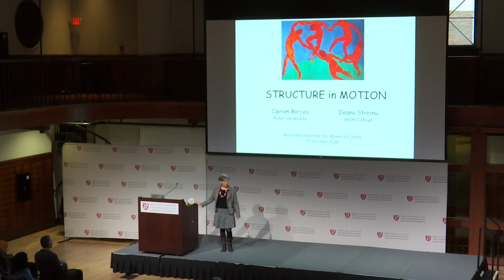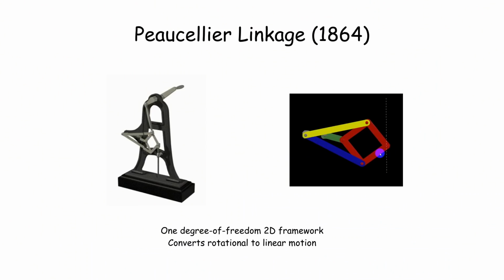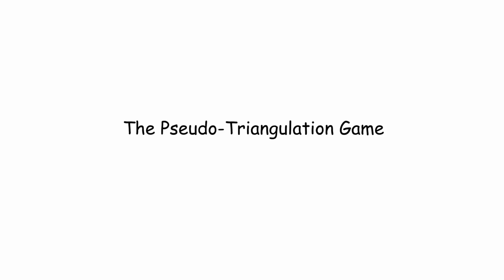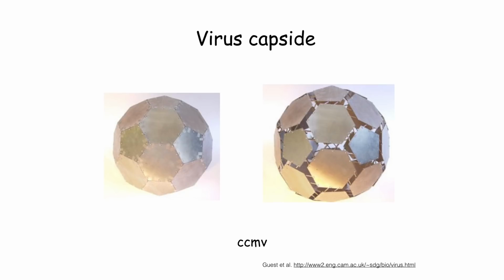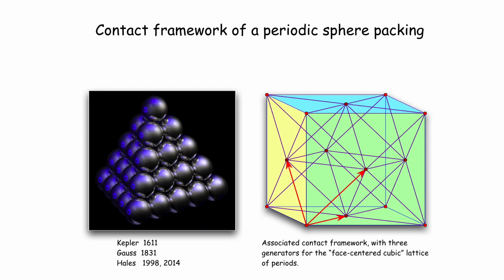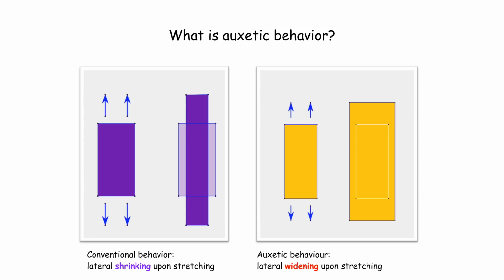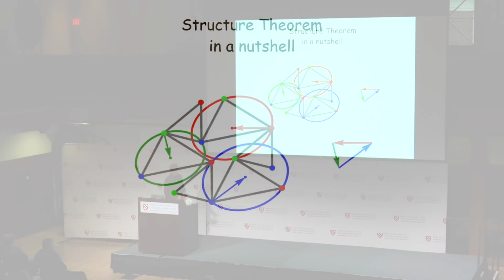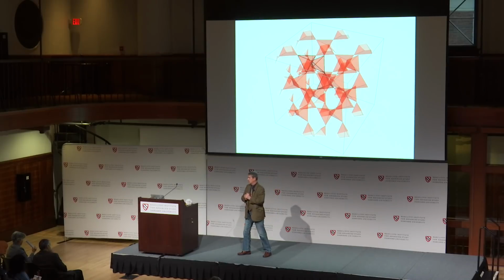Structure in Motion | Ciprian S. Borcea and Ileana Streinu || Radcliffe Institute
As part of the 2018–2019 Fellows’ Presentation Series at the Radcliffe Institute for Advanced Study, Ciprian S. Borcea RI ’19 and Ileana Streinu RI ’19 share new geometrical results, techniques, and insights related to protein folding, robot kinematics, and auxetic behavior in crystalline or cellular materials, disclosing various analogies and structural characteristics.

Ciprian S. Borcea is a professor of mathematics at Rider University, in Lawrenceville, New Jersey. He is the 2018–2019 Elizabeth S. and Richard M. Cashin Fellow at the Radcliffe Institute.

Ileana Streinu is the Charles N. Clark Professor of Computer Science and Mathematics at Smith College, in Northampton, Massachusetts. She is the 2018–2019 Frances B. Cashin Fellow at the Radcliffe Institute.

For information about the Radcliffe Institute and its many public programs,